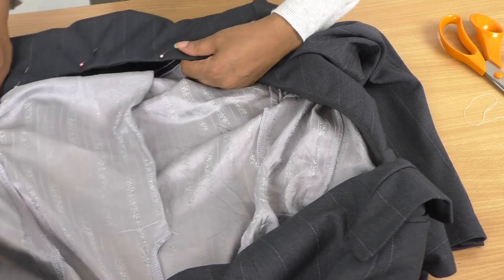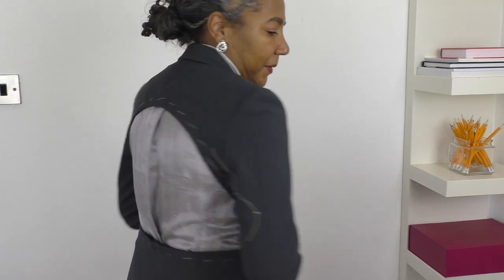DIY Blazer Refashion | THRIFT FLIP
DIY Blazer Refashion. A thrifted transformation of an old blazer into a new blazer with an amazing cut out. It is a detailed step-by-step tutorial.